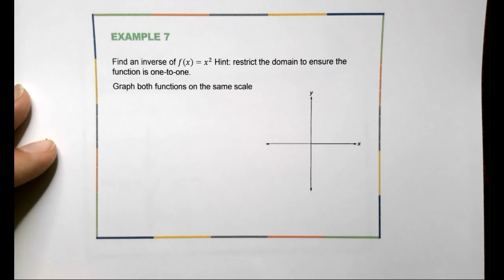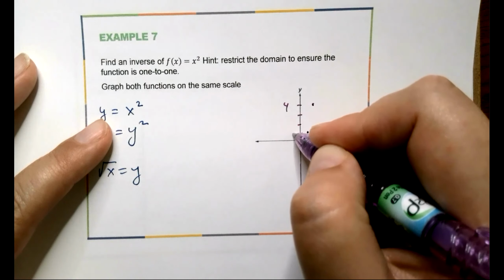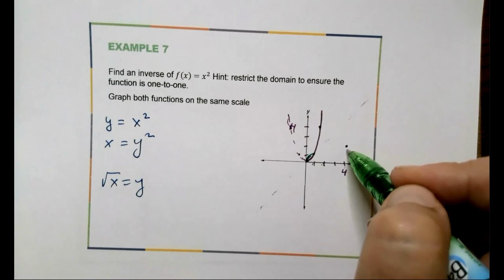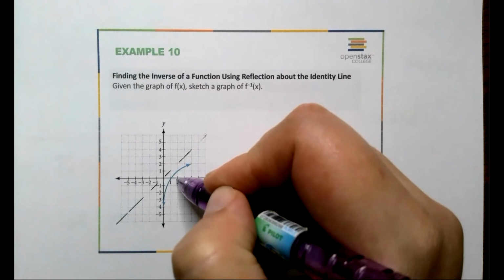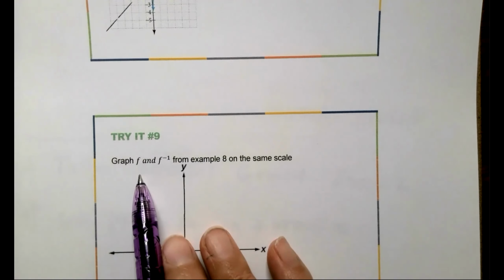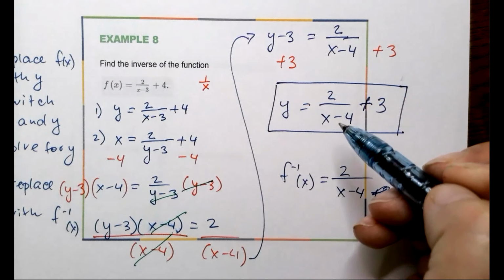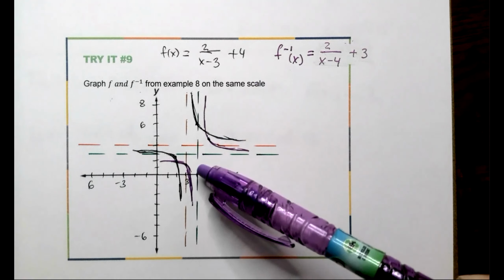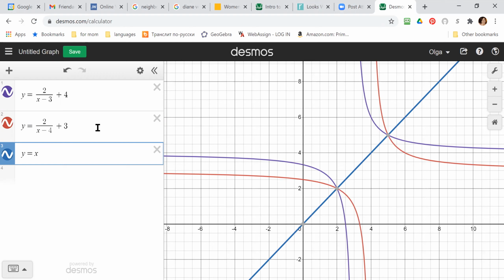Alg 3 7F Graphs of Inverse Functions